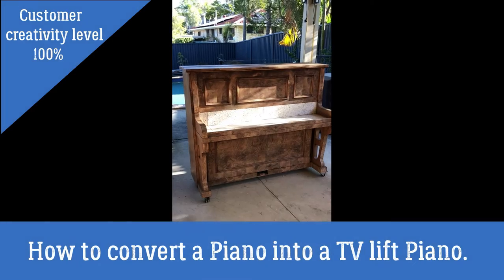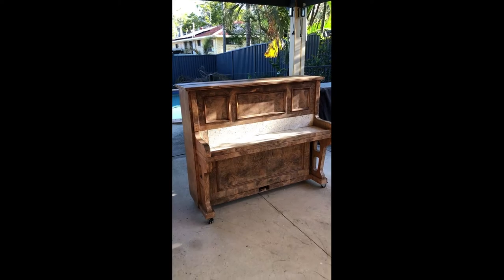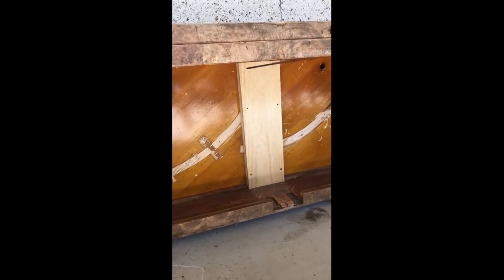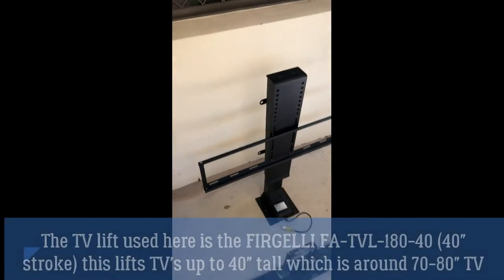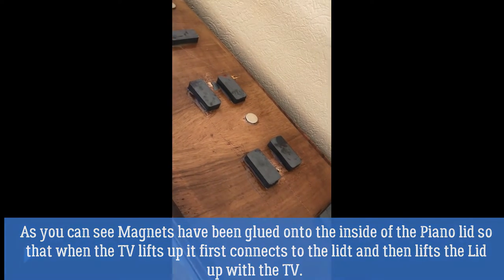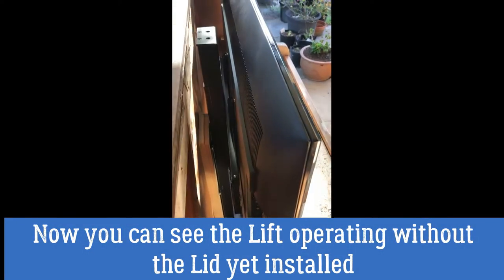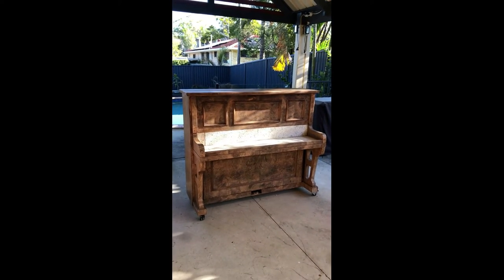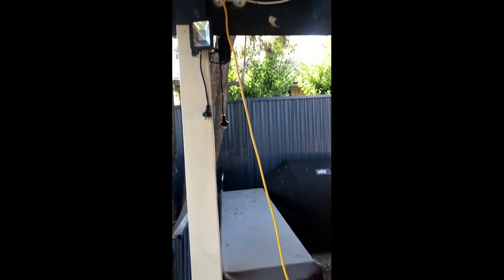Upright Piano with a built-in TV lift mechanism - How to build a Piano TV lift.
Piano pop-up tv

One story from a customer who had a problem to solve, and throught a very creative way, he found a low cost solution. The Piano was only $99

A full Blog post with images can be found on our

His story goes something like this…

I wanted a TV for outdoors in a our Gold Coast home. We have several outdoors areas, a big uncover patio area, a pool area and a garden shed i’ve converted into a bit of a man cave.

The issue

My self-inflicted issue was that no fixed wall bracketed solution would suit all my needs. The issues were as follows:

- Sun hits the outdoor patio areas in different areas depending on the day. Where one might want to sit and the glare factor changes the position of where you would like the TV.
- The pool area has no undercover areas which means the TV can’t be out there and it’s too far away to watch anything back up on the patio that requires some definition for small objects (like sport).
- The garden shed is tucked far away from the patio.

The solution

From the back of my mind, i was inspired by a memory of the old clunky TV on a metal trolley from my high school days. The one the substitute teacher would roll in. This got me thinking, if i could put a TV on wheels somehow i could move it along the concrete to any outdoor location.

The casing

I first researched by dropping into furniture stores and getting quotes for custom-made cabinets. I was initially thinking some sort of dresser hollowed out with false drawer covers. But they were all too small and the custom stuff was very pricey.

I went by some second hand op-shops and some old pianos caught my eye. It all made sense, how big they were, the hollowness in side for the acoustics. I grabbed one that had a nice look to it and was a cheap $99. Hired someone to grab it off Airtasker and drop it around home.

I spent days finding every bolt for the metal and strings inside. A lot had seized up and I needed to to use every trick in the book including drilling through.

Once I had removed all the parts i was left with a shell in which i could start to build out the TV. I ordered the TV lift in preparation.